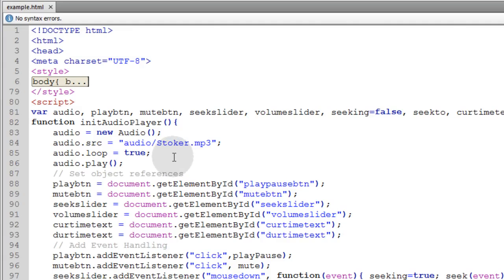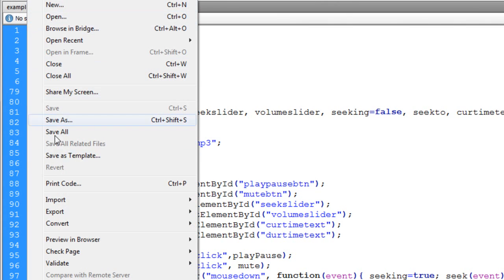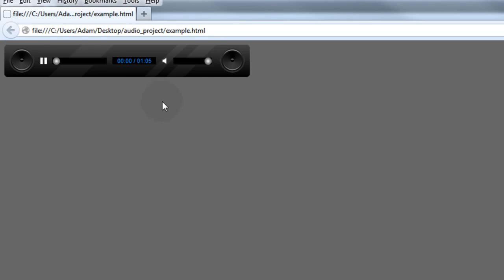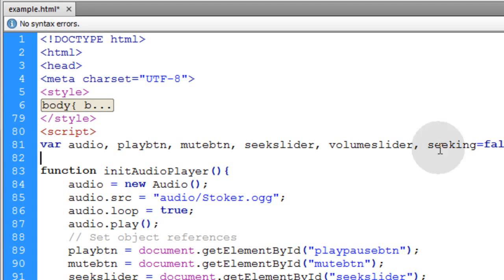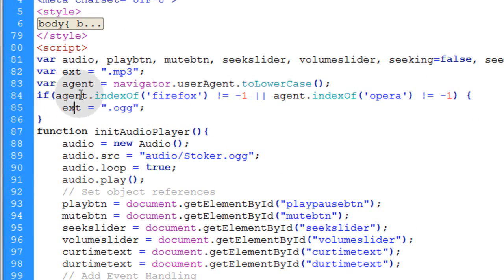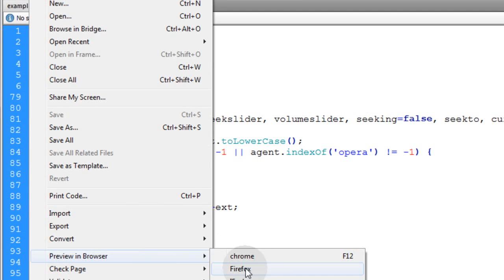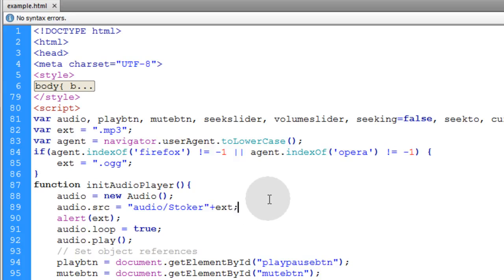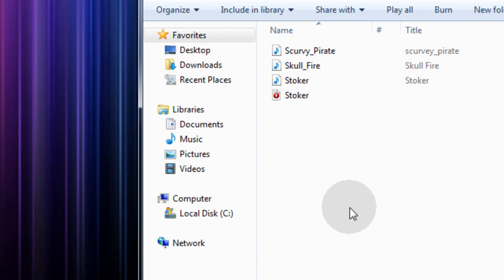Tutorial JavaScript ~ Audio Workshop 5 Browser OGG Files JavaScript Tutorial